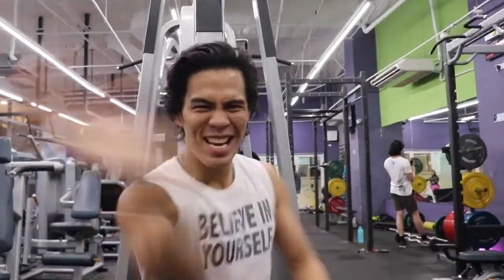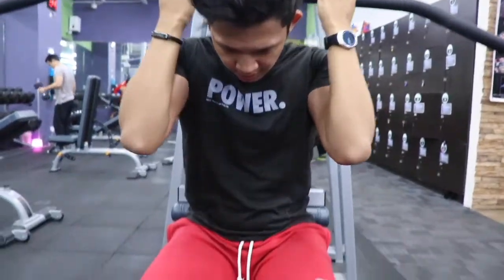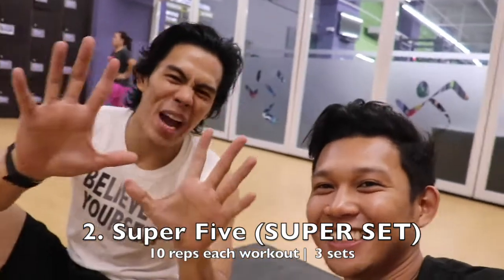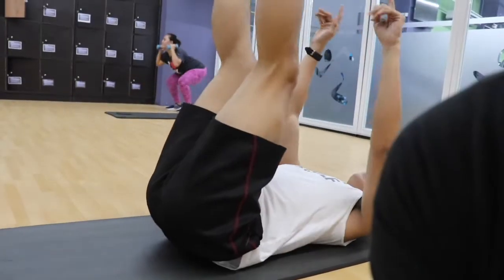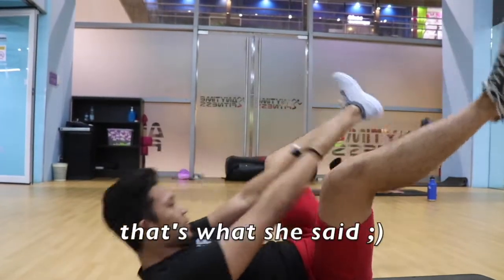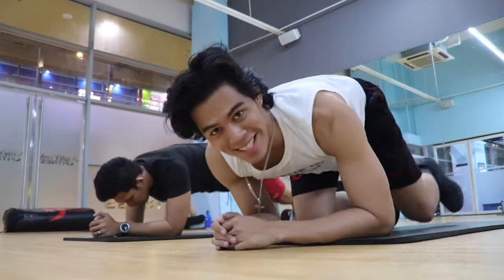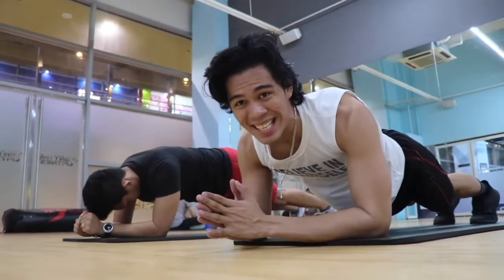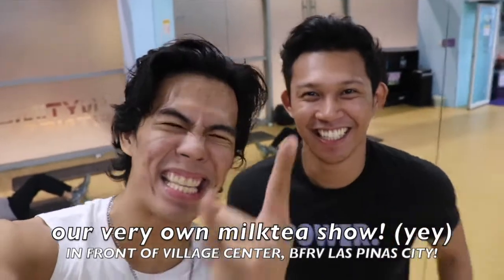HOW TO QUICKLY GET ABS (3 EASY STEPS) | VLOG # 51 By Simon Javier